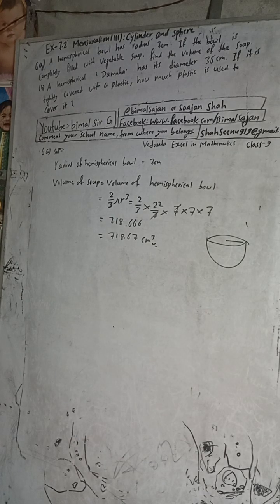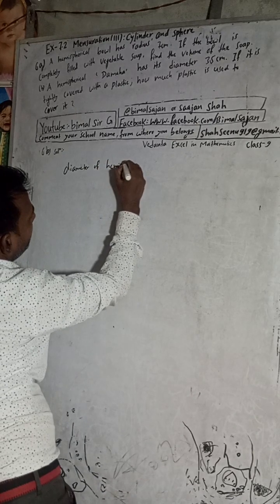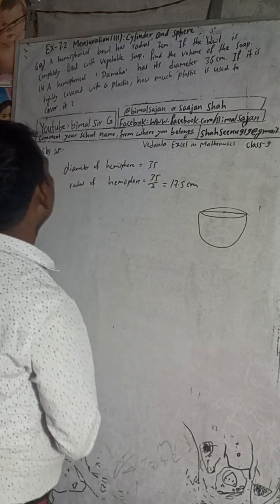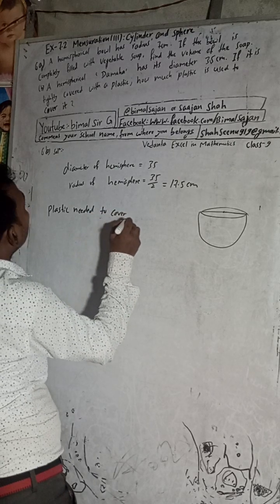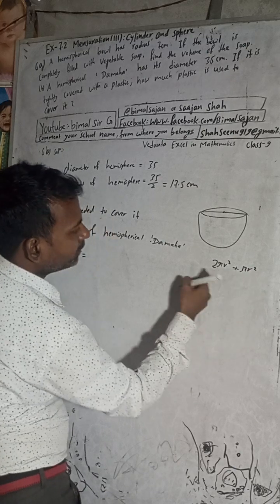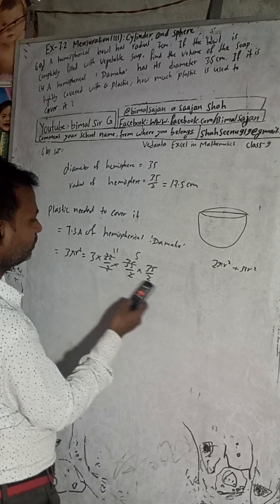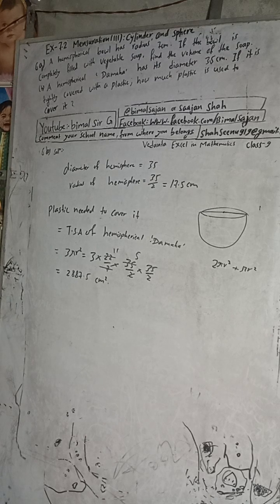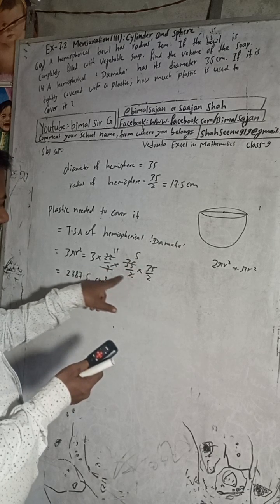A hemispherical 'Damaha' has its diameter 35 cm. If it is tightly covered with a plastic, how much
A hemispherical 'Damaha' has its diameter 35 cm. If it is tightly covered with a plastic, how much plastic is used to cover it?